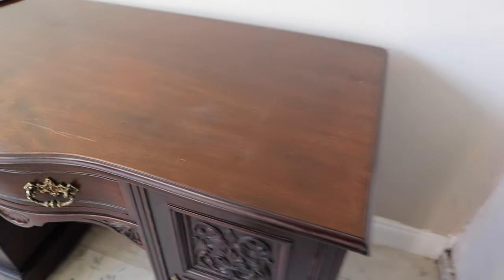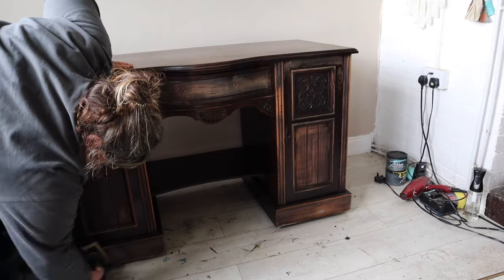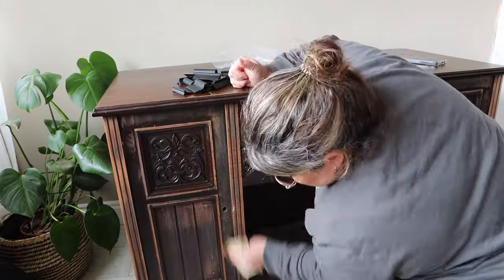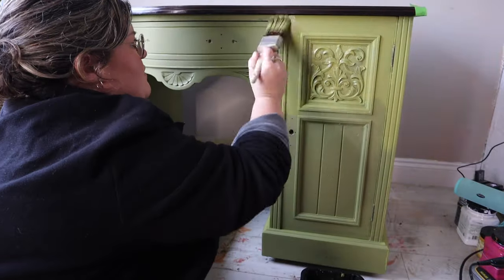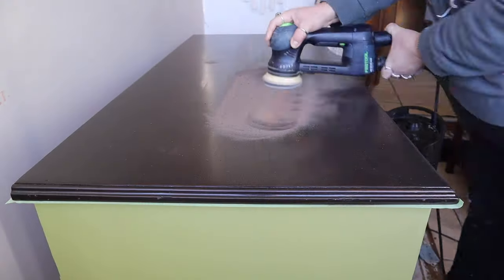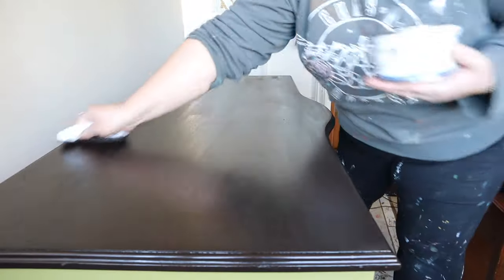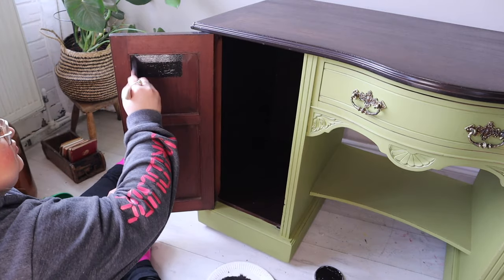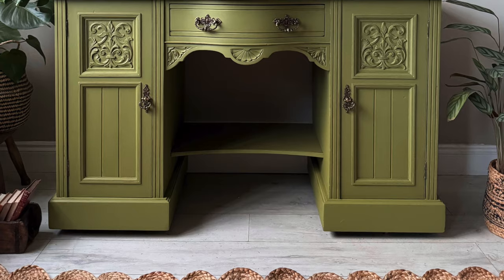A beautiful desk makeover using a brand new colour!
I'd been keeping this desk for something special and I didn't know what that was until I saw this brand new shade of Silk Mineral Paint from Dixie Belle Paint Company. There are 7 new colours being released in early 2024 and they're all named after National Parks so they're all rich earthy tones inspired by nature.

Everglades Silk Mineral Paint - expected in retailers Jan/Feb 2024